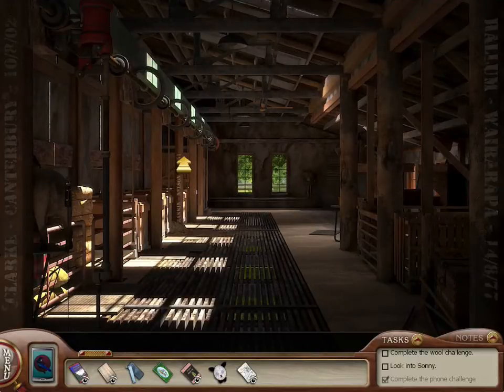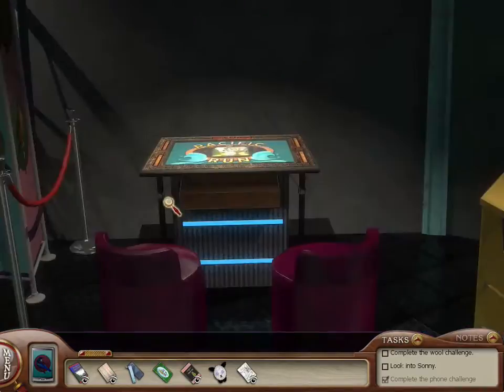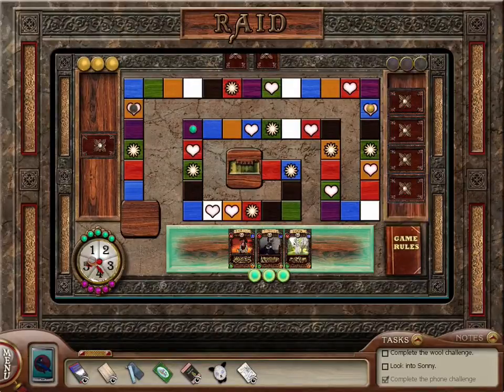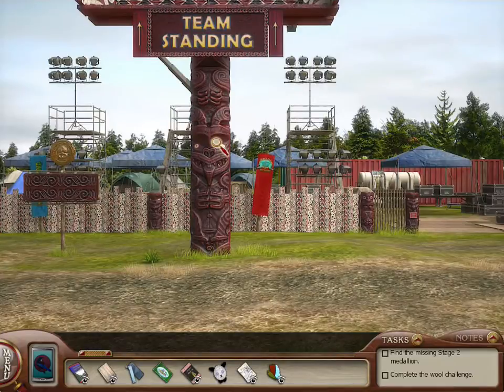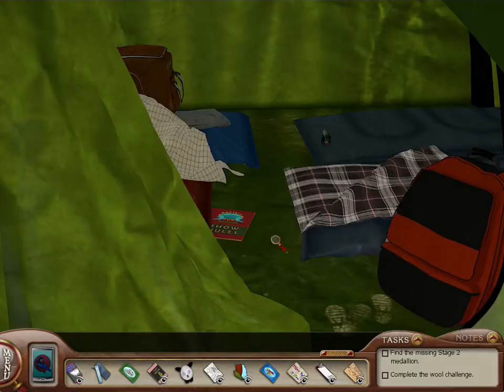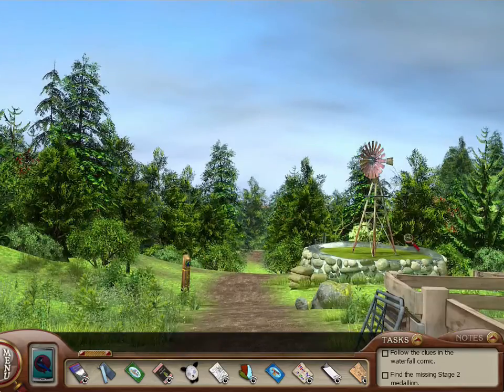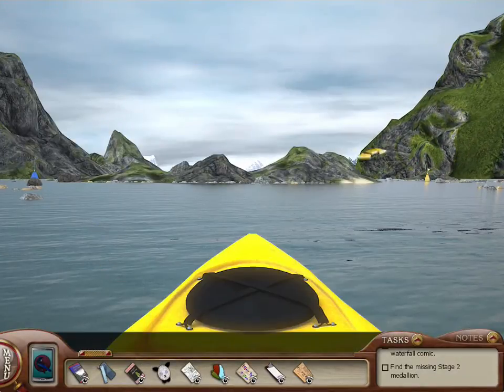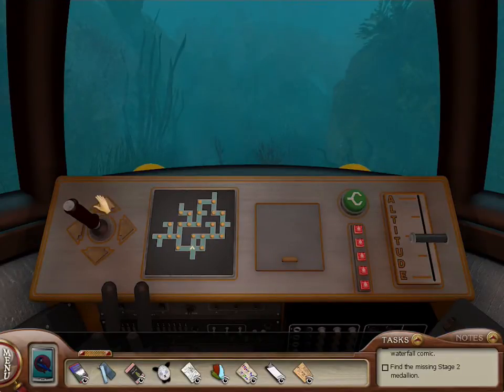Let's Play Nancy Drew: The Shattered Medallion - Part 5 - Piece Out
We finally complete Stage 2 of the competition, but there's something missing.